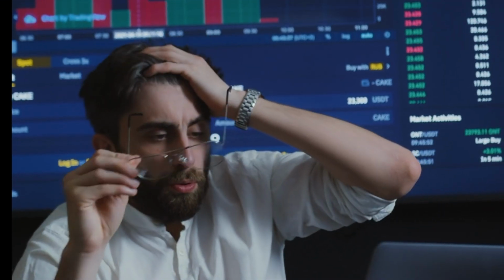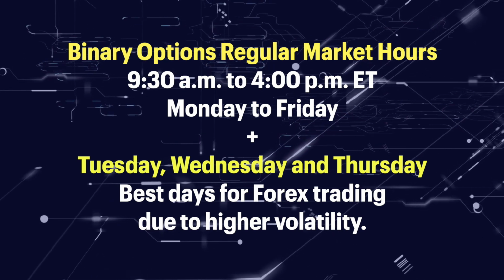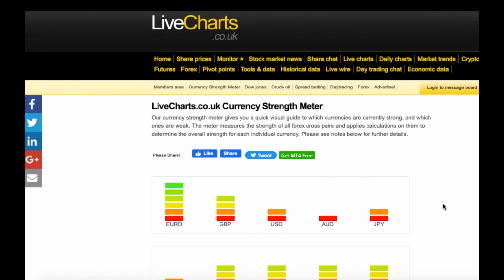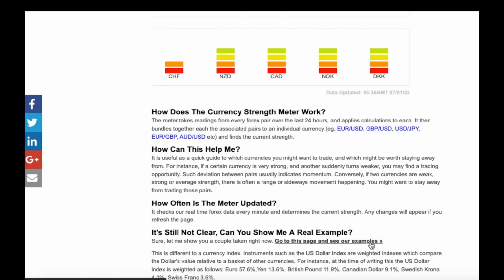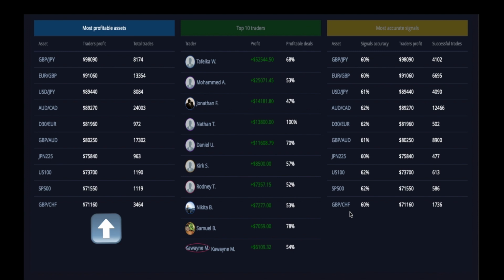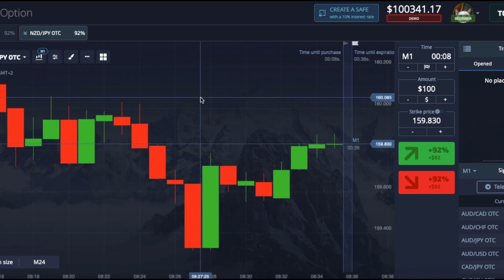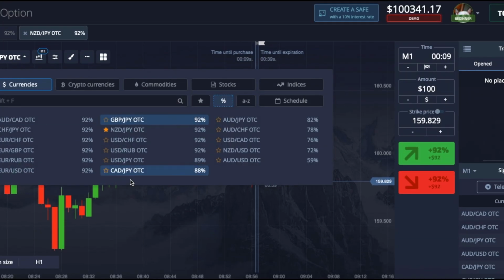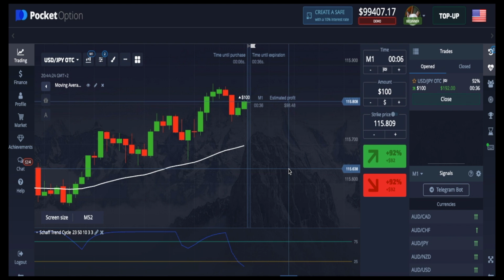I LOSE IN REGULAR HOURS | TRY THIS STRATEGY | POCKET OPTION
Stop losing.